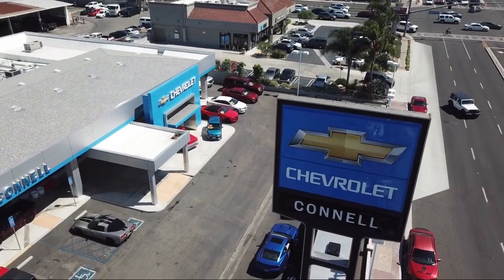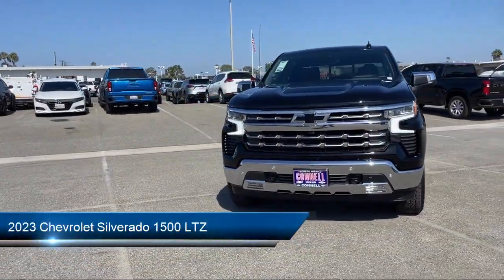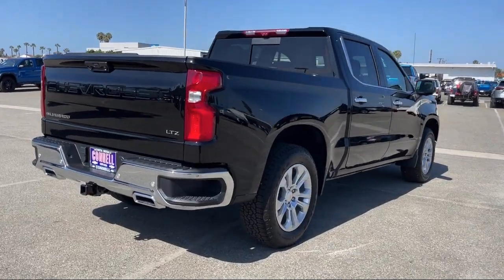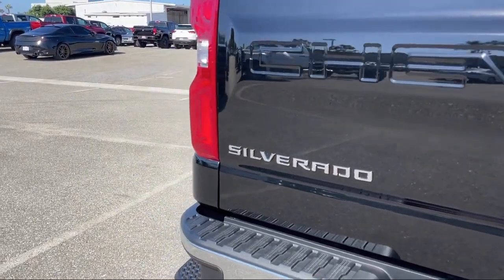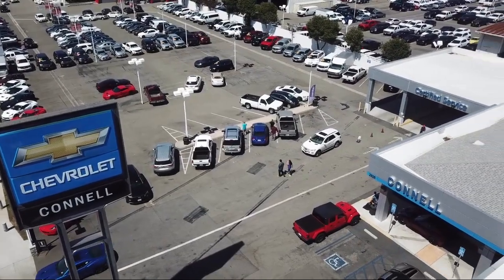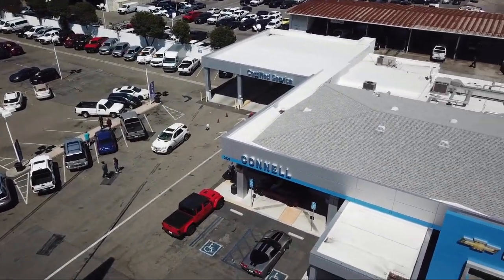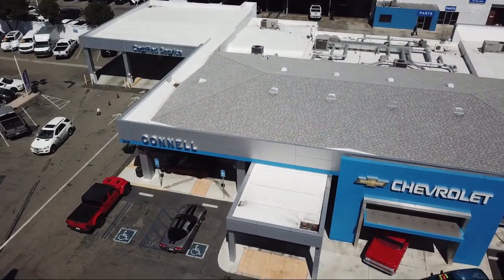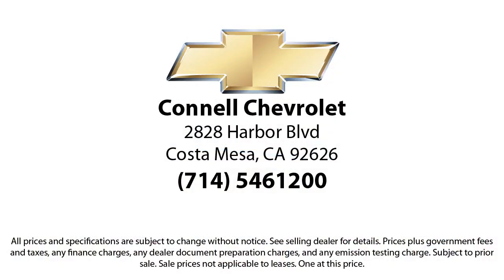2023 Chevrolet Silverado 1500 LTZ Costa Mesa Newport Beach Irvine Huntington Beach Orange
2023 Chevrolet Silverado 1500 LTZ Stock Number: P321146 Vin:1GCUDGE85PZ321146.

2828 Harbor Blvd.